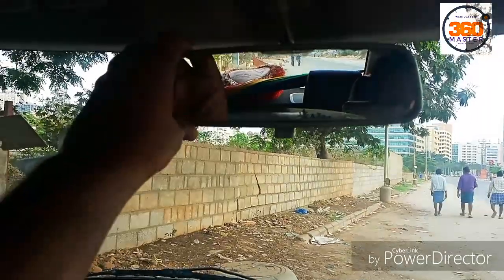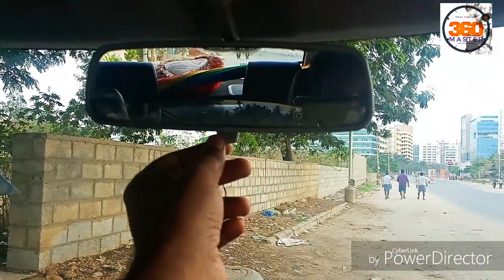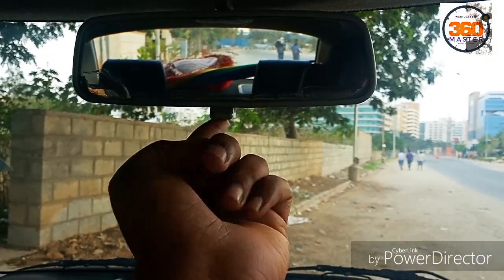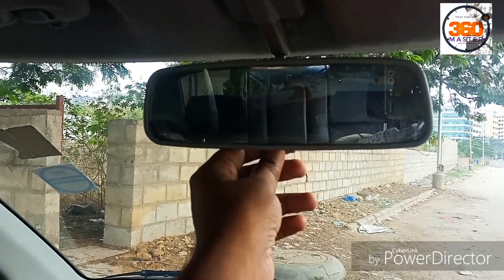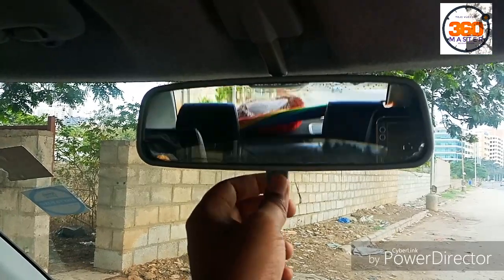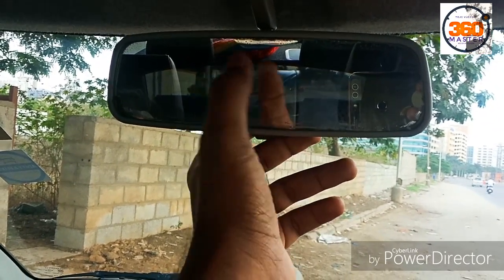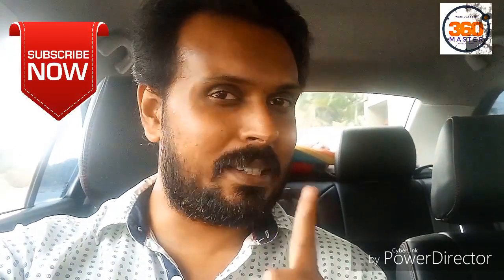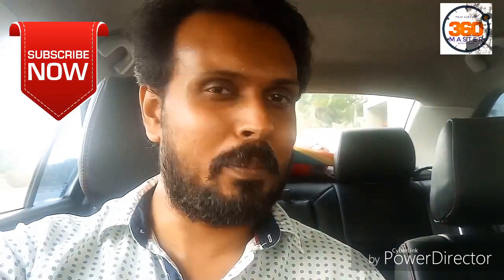Manual Anti Glare Rear View Mirror | IRVM Anti Glare Option | How to Use Anti Glare IRVM